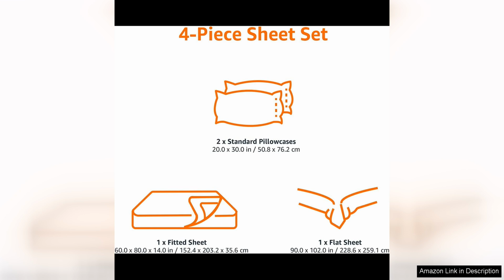Amazon Basics Lightweight Super Soft Easy Care Microfiber 4-Piece Bed Sheet Set Review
The Amazon Basics Lightweight Super Soft Easy Care Microfiber 4-Piece Bed Sheet Set is a fantastic option for those looking for affordable and high-quality sheets. The microfiber material is incredibly soft to the touch and feels luxurious against the skin. Despite being lightweight, the sheets are surprisingly durable and hold up well wash after wash.

One of the standout features of these sheets is the easy care instructions. They are machine washable and can be tumble dried on low, making them a convenient option for those with a busy lifestyle. The sheets also resist wrinkles, so they always look neat and smooth on the bed.

The set includes one flat sheet, one fitted sheet, and two pillowcases, providing everything you need to complete your bedding ensemble. The fitted sheet has deep pockets, allowing it to fit securely over mattresses of various thicknesses without slipping off during the night. This is a huge plus for those with pillow top or extra-deep mattresses.

Another benefit of these sheets is their versatility. Available in a range of colors and sizes, they can easily complement any bedroom decor and mattress size. Whether you prefer a classic white or a bold pop of color, there is an option to suit your style.

In terms of comfort, these sheets excel. The microfiber material is breathable and regulates temperature, ensuring a comfortable night's sleep year-round. They are also hypoallergenic, making them a great choice for those with sensitive skin or allergies.

Overall, the Amazon Basics Lightweight Super Soft Easy Care Microfiber 4-Piece Bed Sheet Set is a great value for the quality you receive. The softness, durability, and easy care instructions make them a top choice for anyone in need of a new set of sheets. With their affordable price point and excellent performance, these sheets are sure to become a staple in your linen closet.